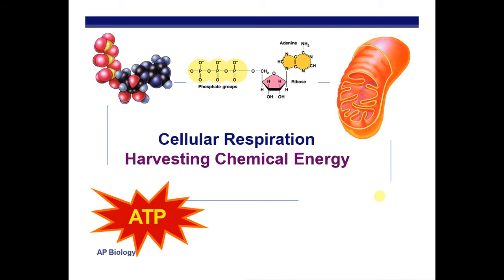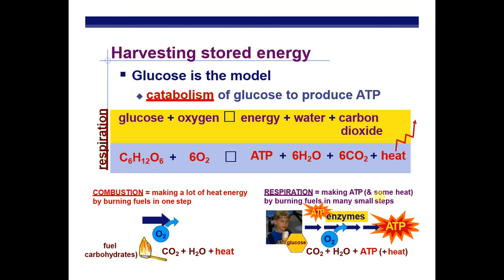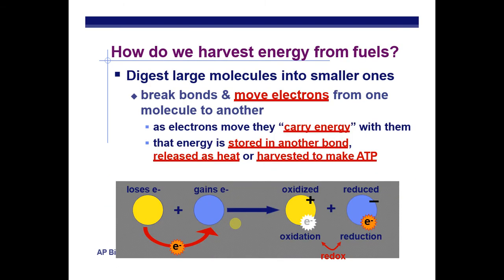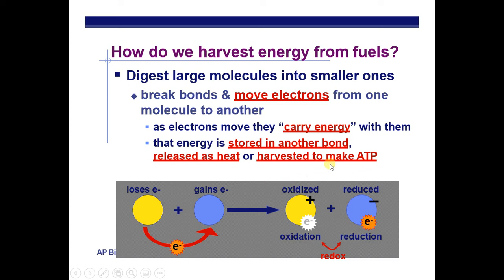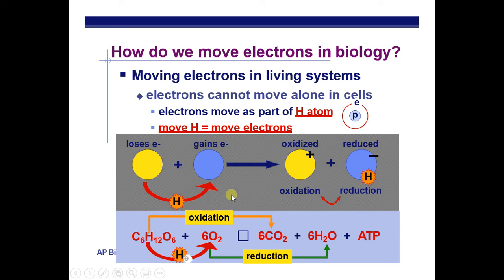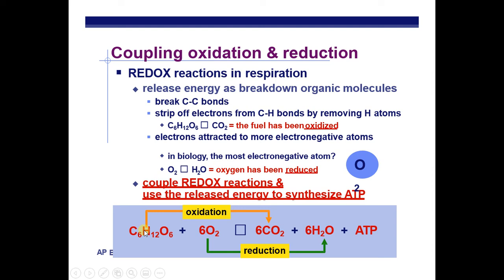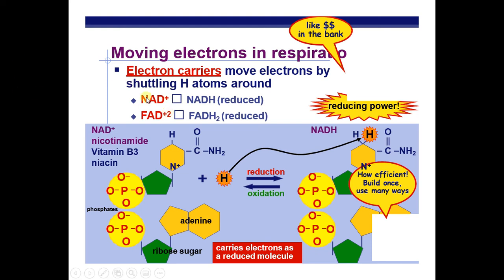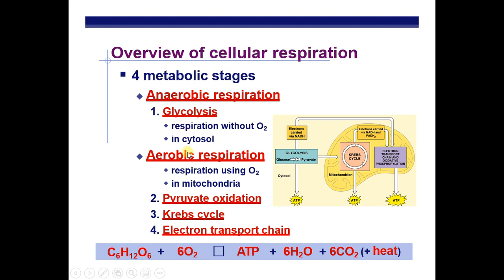Energy Harvesting in Cellular Respiration